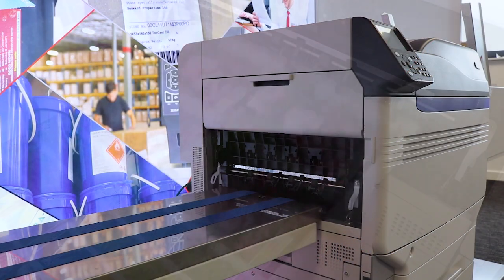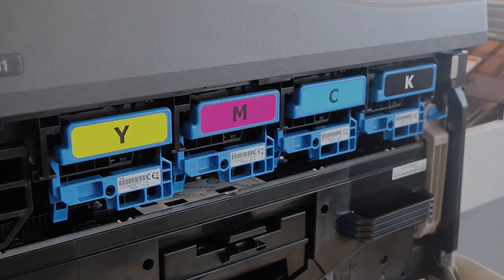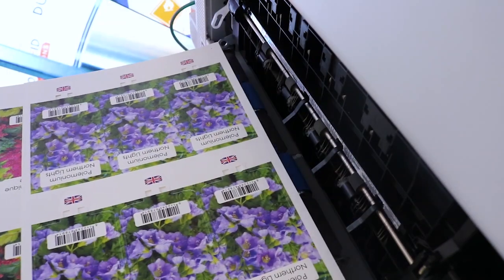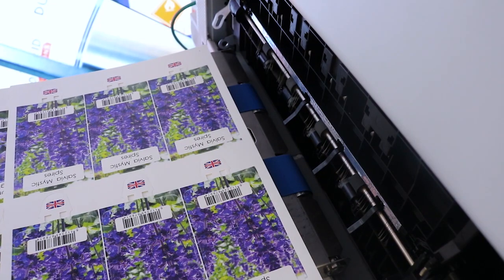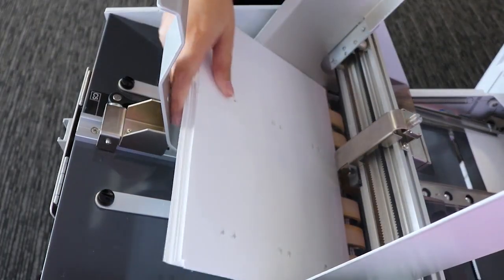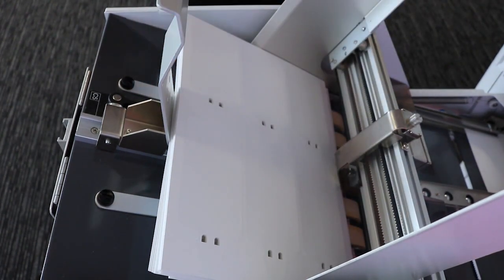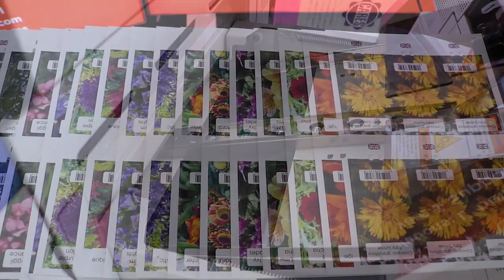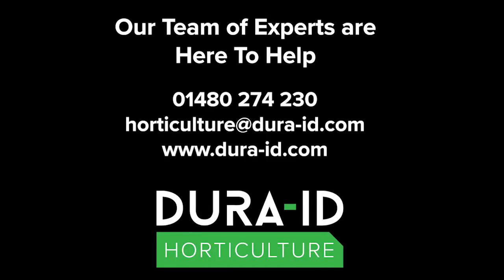hortipix pro printing system trailer video